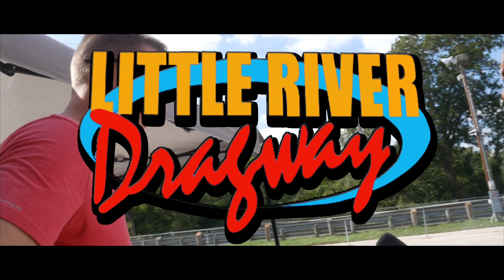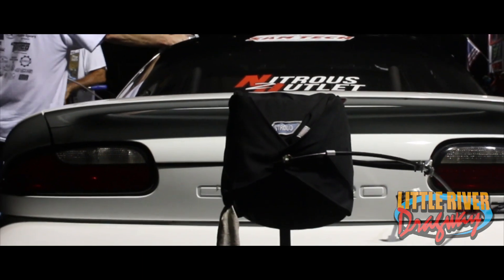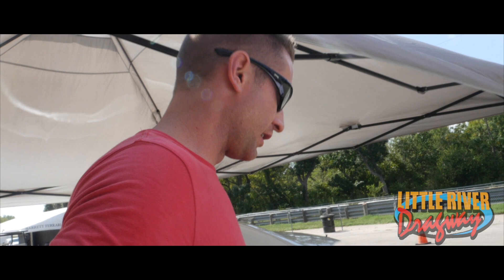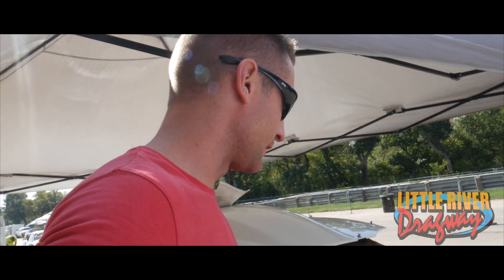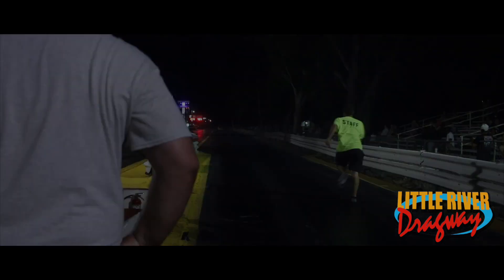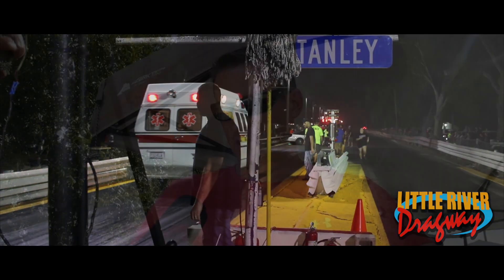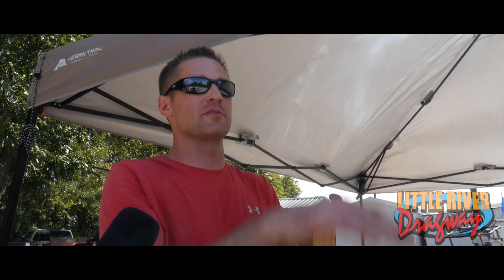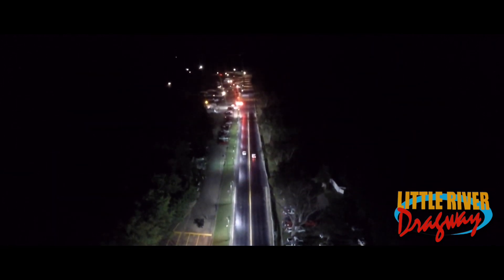MATT Z28 INTERVIEW @ LITTLE RIVER DRAGWAY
This video is about MATT Z28 INTERVIEW